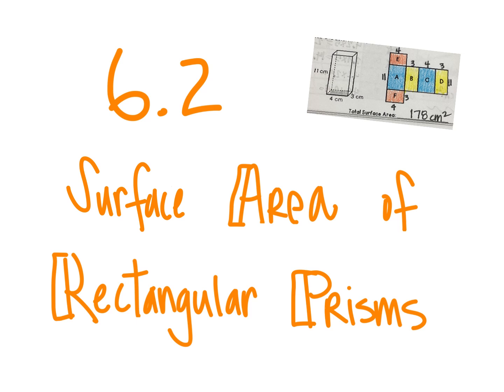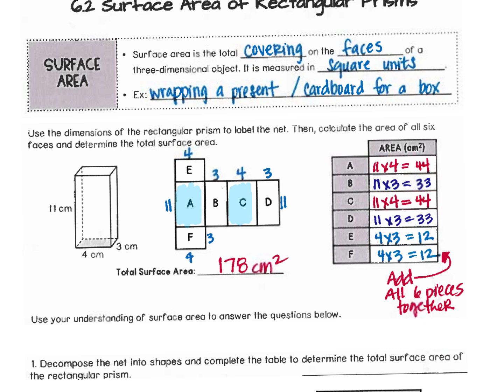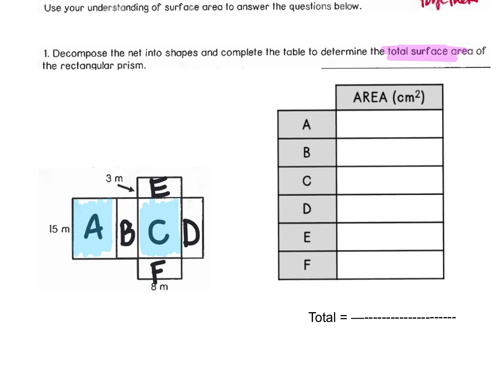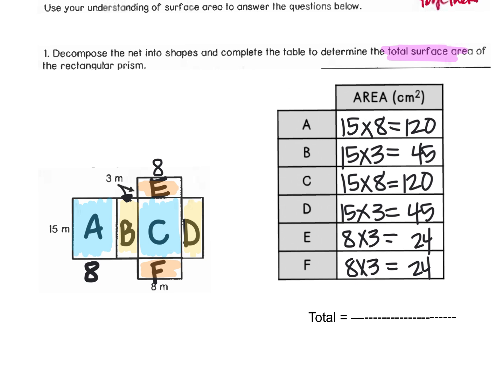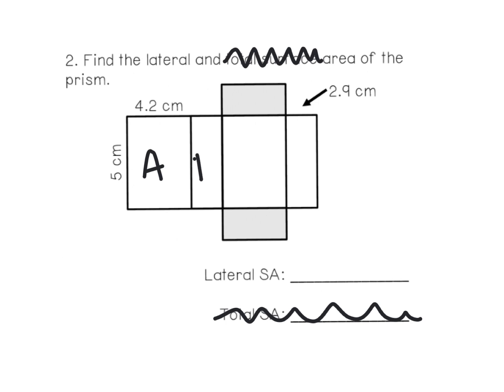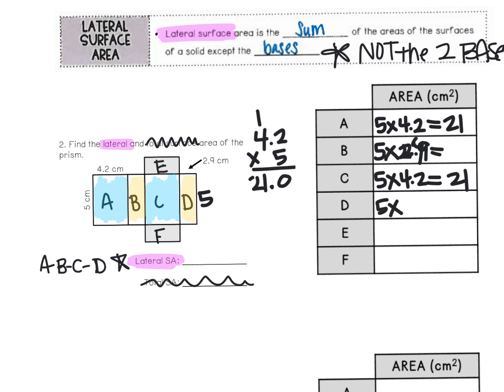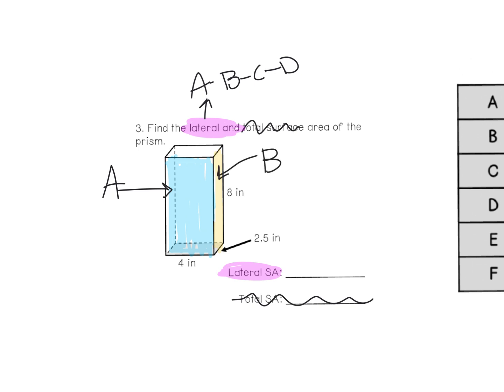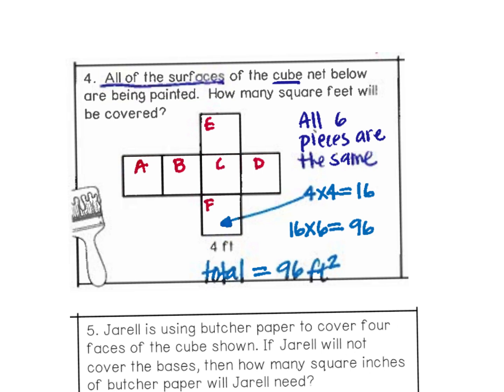6 2+SA+Rect+Prism+Math7+NOTES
Learn how to calculate the surface area or lateral surface area of rectangular prisms. The 3-d figure will have a net for most examples, but there will be one example of only a 3-D solid.